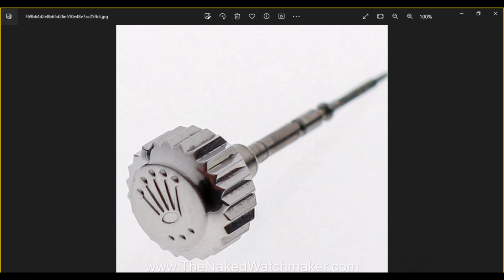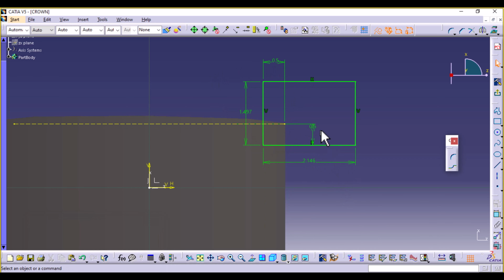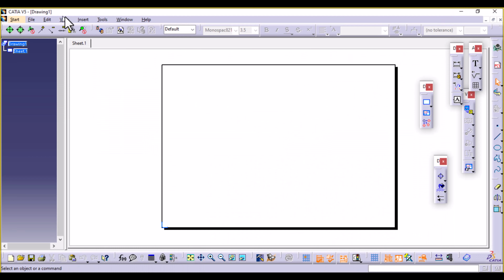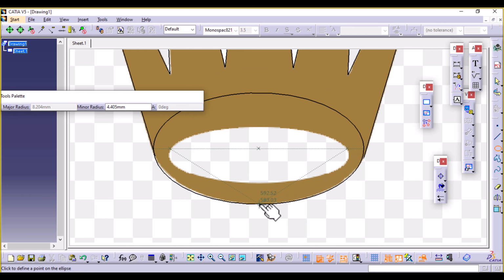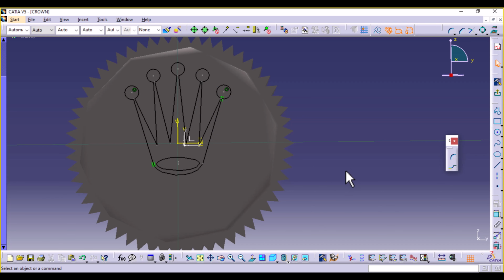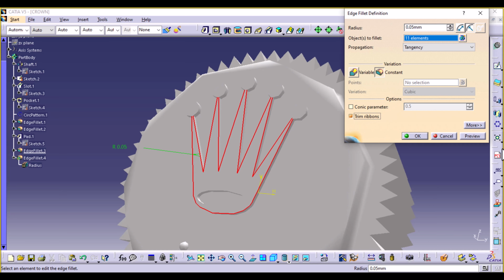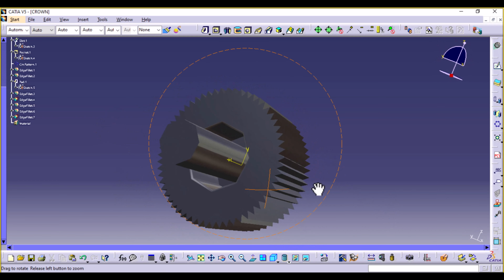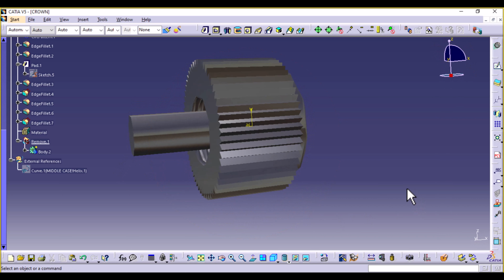CATIA V5 - ROLEX AIR KING DESIGN | PART & ASSEMBLY DESIGN | BEGINNER - ADVANCED| PART 5 - CROWN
This tutorial shows how to design a Rolex watch crown using part design in CATIA V5 step by step. Some notable commands used in the video include, sketch, shaft, slot, drafting, pad, edge fillet, publication, boolean operation & materials.